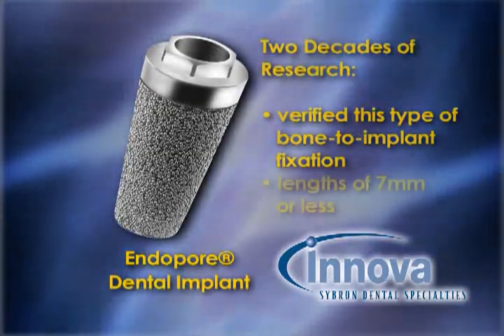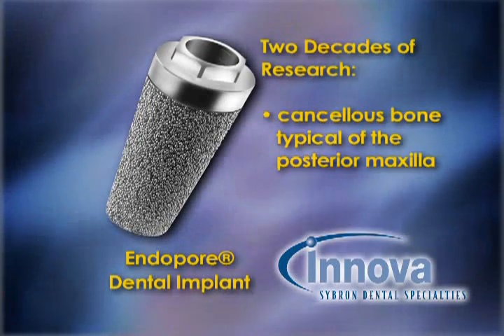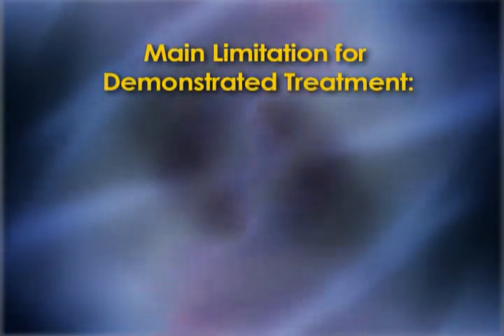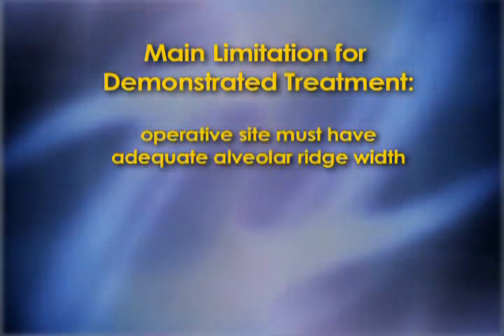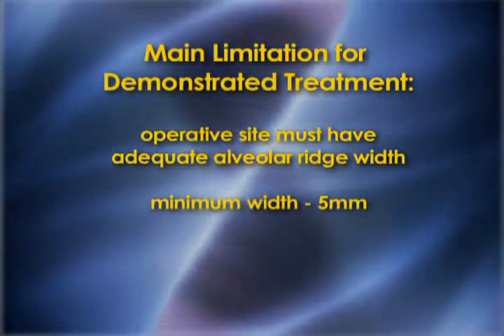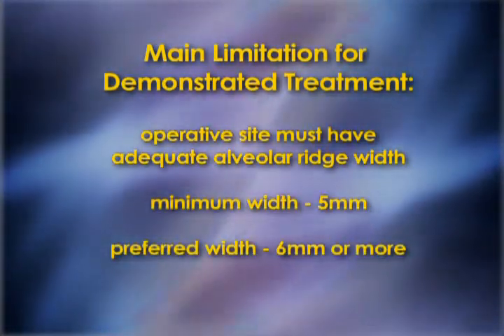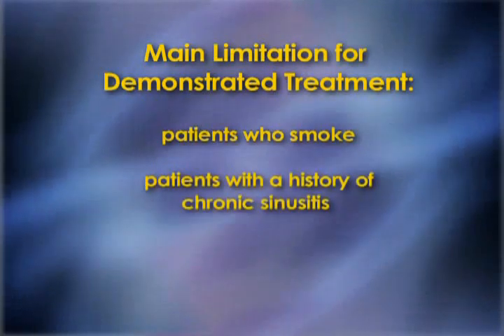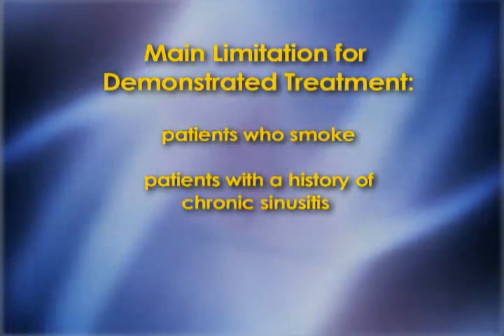Sympla.it: Endopore Osteotome Surgical Video - pt.1